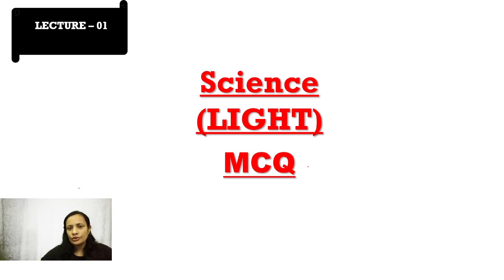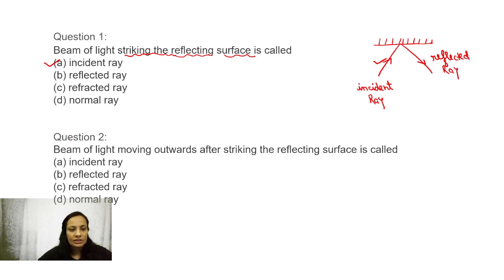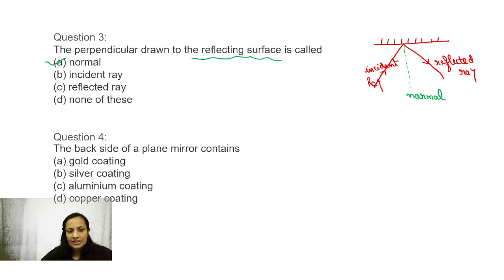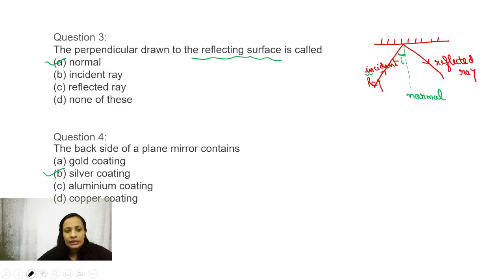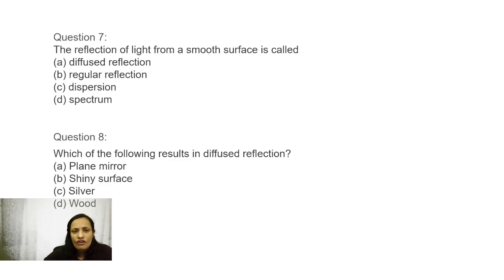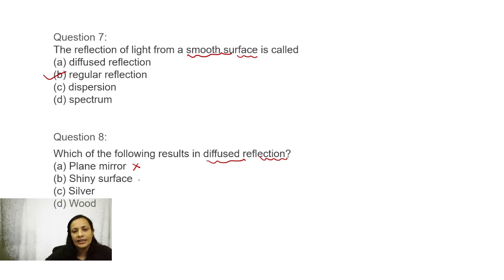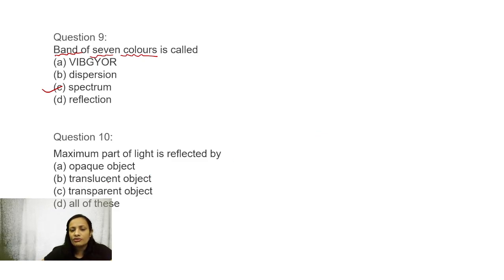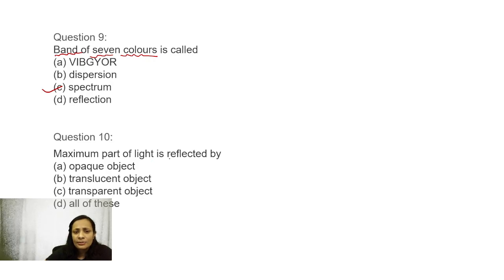#01 LIGHT || SCIENCE || PHYSICS || VII || 10TH || 12TH || TGT || PGT || @AuricAcademy ​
In this video, I have covered the MCQs of the Light chapter.